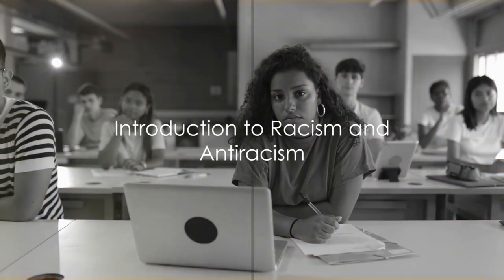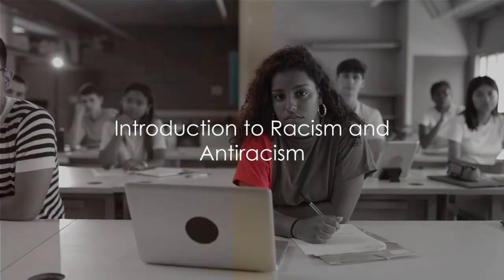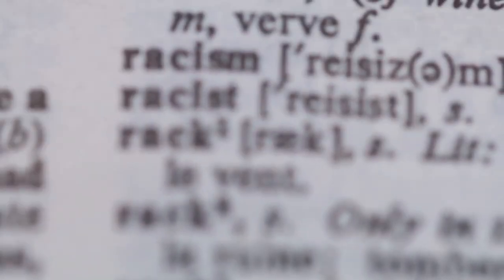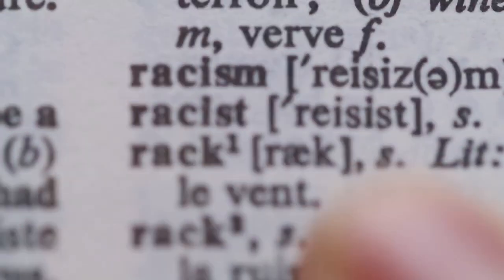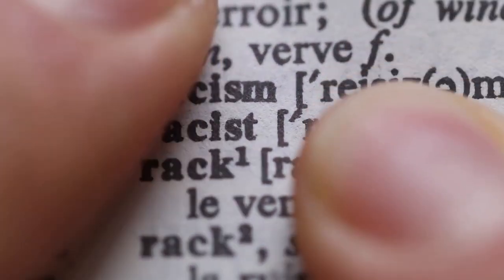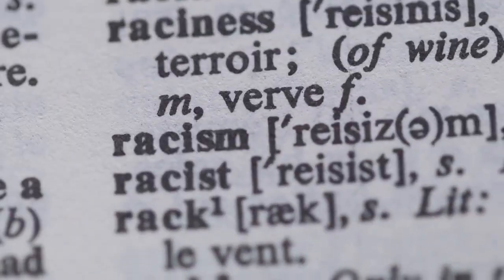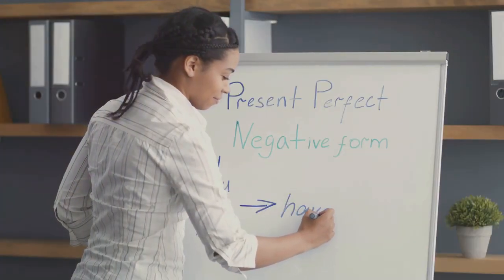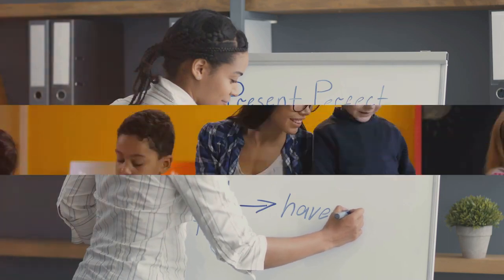Antiracist spaces for students to grow in classroomsand student services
Antiracist spaces for students to grow in classrooms and student services. Forum for International Research on Students and Teaching. Antiracist spaces for students to grow in classrooms and student services. Forum for International Research on Students and Teaching. While the national conversation about antiracism and racism has introduced a new vocabulary to many Americans, far fewer deeply understand their meanings and applications to everyday life. This article selected seven vocabulary terms and applied them to the classroom and student services for secondary and postsecondary students. These terms include ally, imposter syndrome, intersectionality, racial humility, privilege and check your privilege, and social justice. The coauthors of this article often wrote in a first-person style as they shared real-life examples and the solutions they chose to combat a toxic learning environment. Each coauthor is a member of Colleagues of Color for Social Justice. This article extends the national dialogue on the pervasive presence of racism through real-life examples in educational settings.